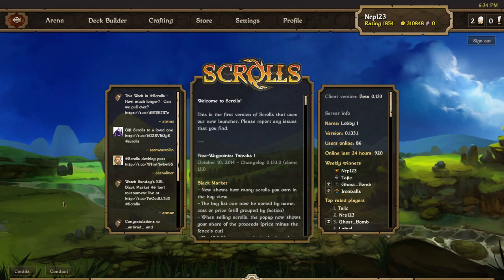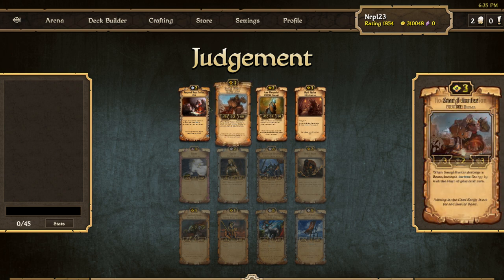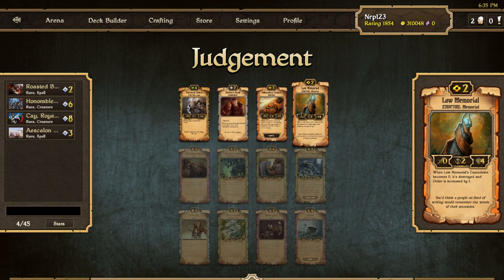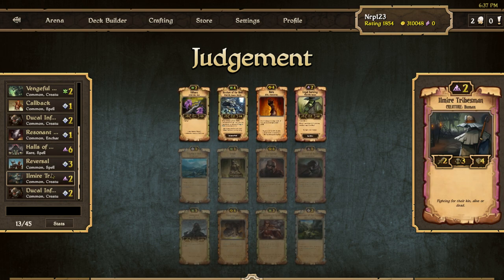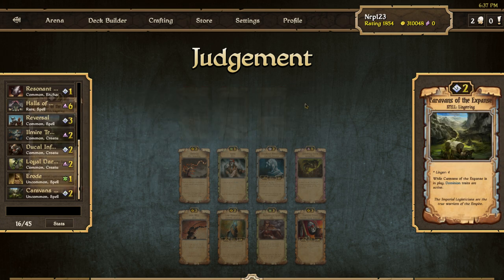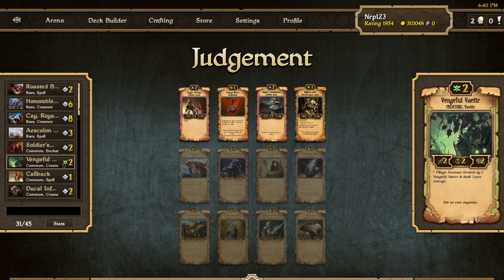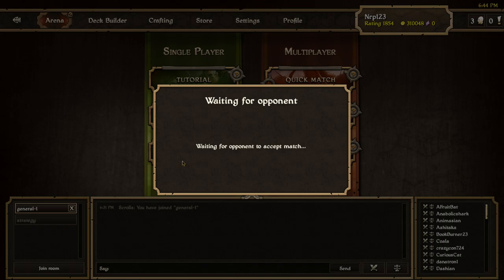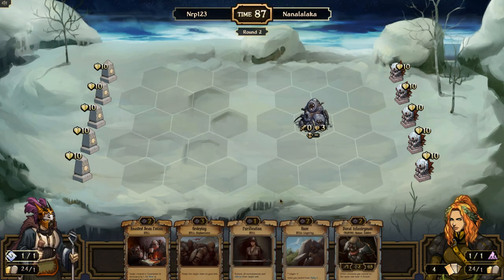Need More Creatures! Scrolls Judgement E32